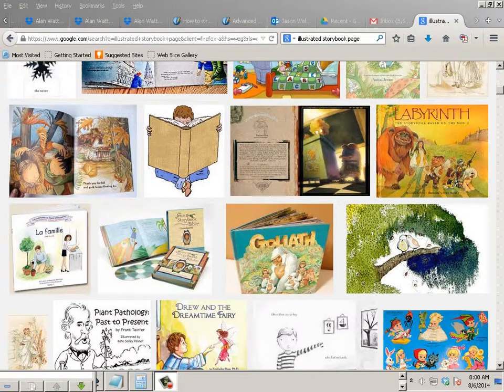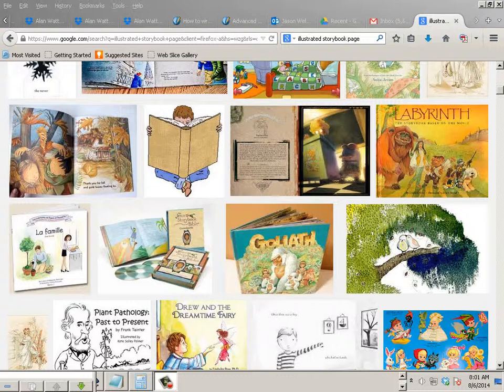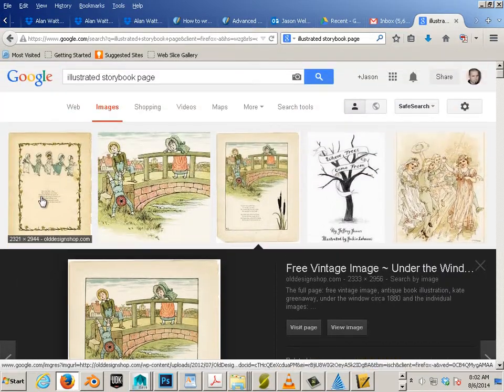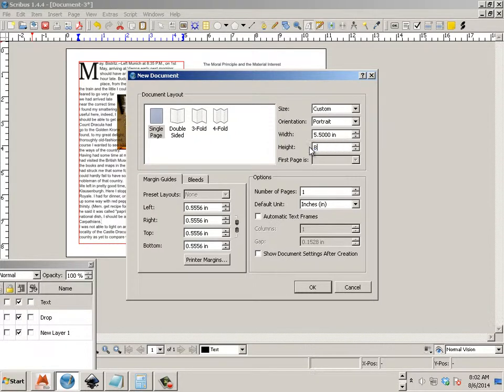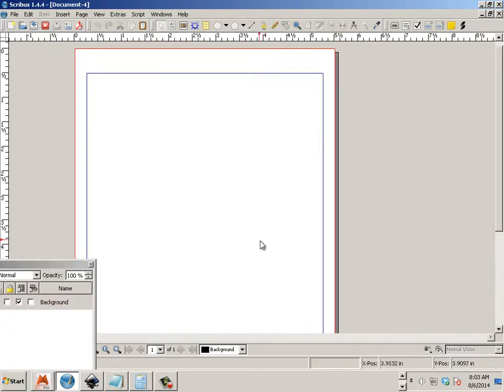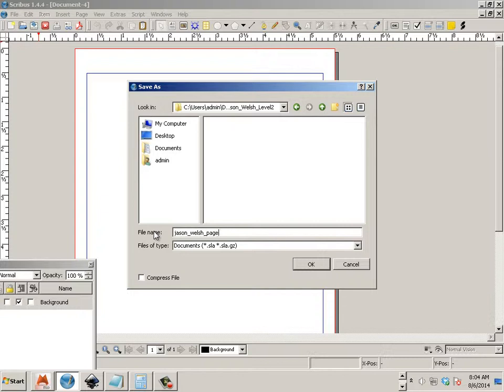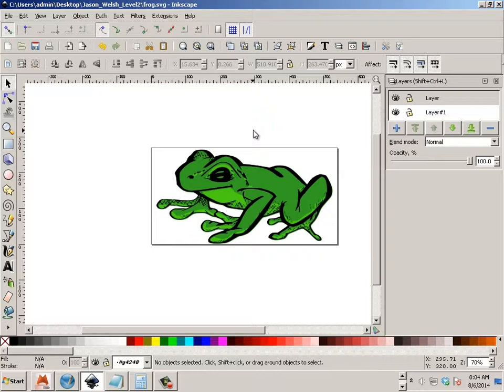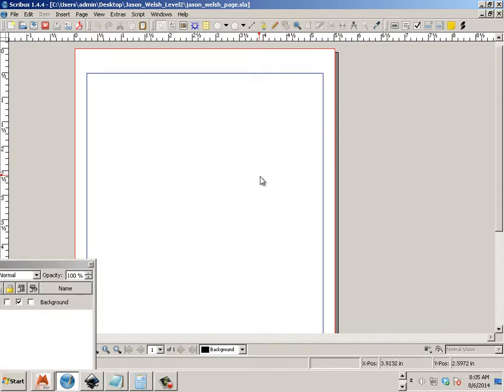0205 Scribus (Assignment level 2)